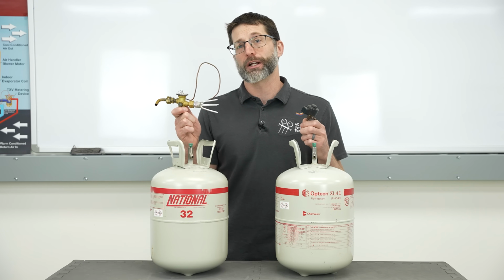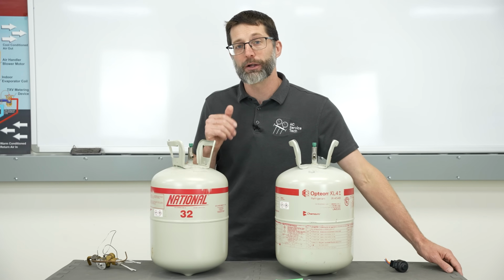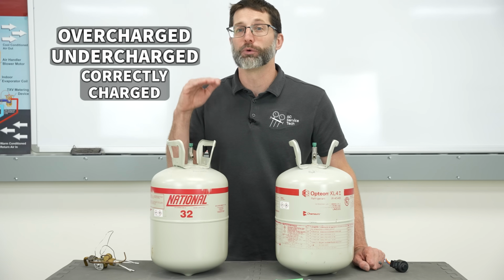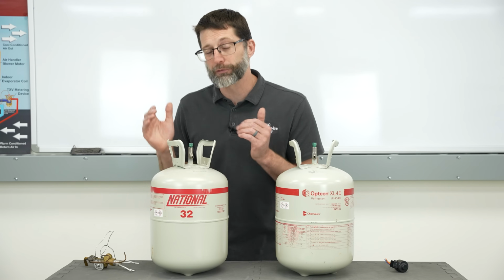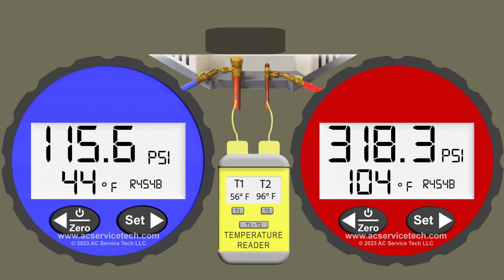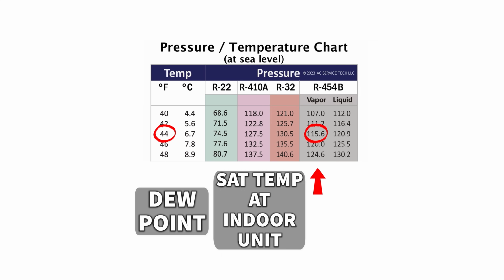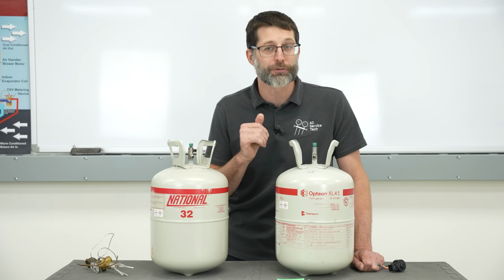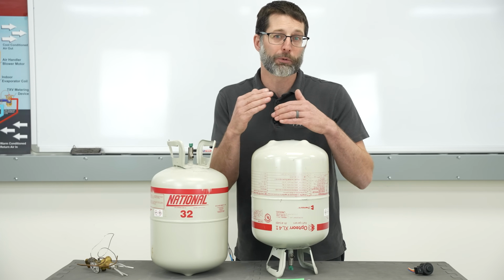R-32 and R-454B Checking the Refrigerant Charge Scenarios! Practice for HVAC Techs!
In This HVAC Training Video, I Show 4 Refrigerant Charge Scenarios, Two For R-32 & Two For R-454B. Technicians Have Been Asking Questions On How These New Refrigerants Will Differ In Their Charging & Checking The Charge Methods Compared to R-22 & R-410A, If At All. Supervision is Needed by a Licensed HVACR Tech While Performing Tasks as Experience and Apprenticeship Garners Wisdom and Safety.

Our HVACR Educational Books, E-Books, Workbooks, Cards, Posters, and PowerPoints:

Refrigerant Charging Paperback on Amazon